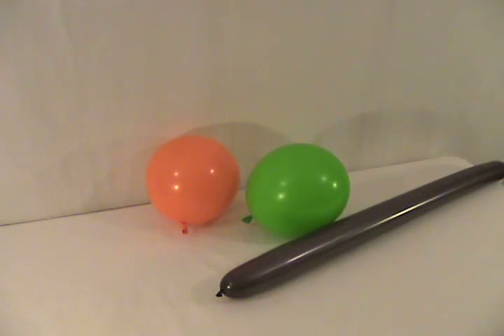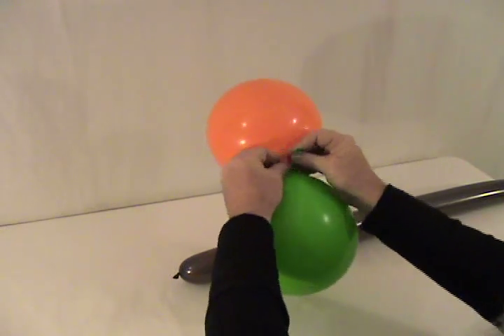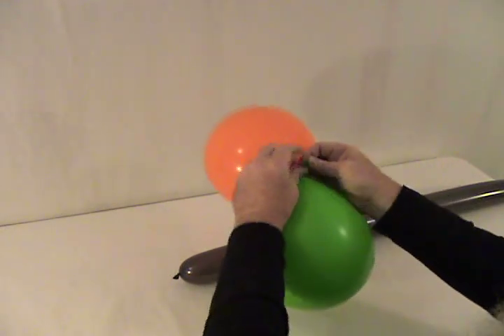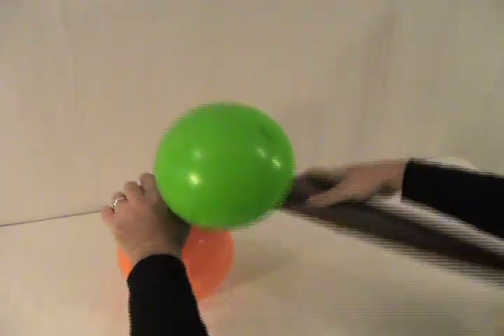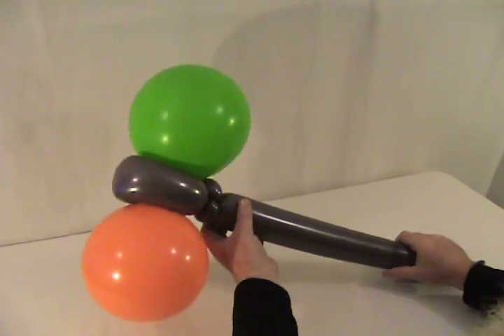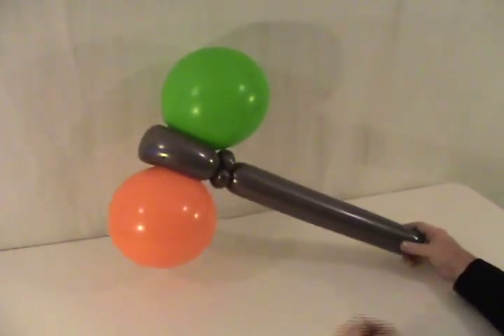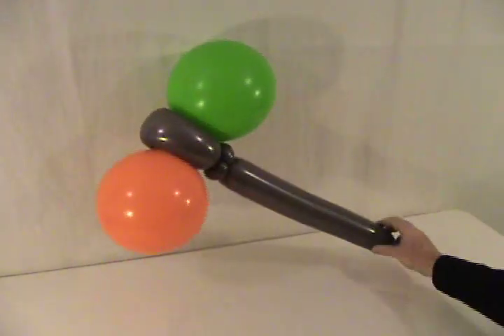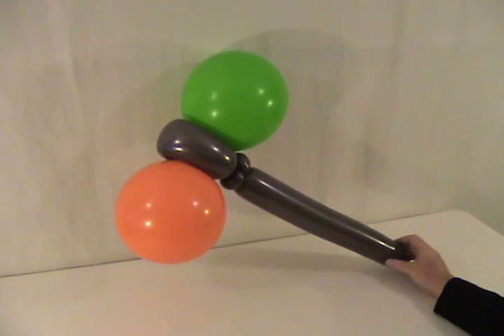Learn how to make a balloon animal Hammer using balloon twisting version 2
Learn how to make a balloon animal Hammer using balloon twisting version 2 in this video from my "The Good, the Bad, and the Twisted" DVD. This second version of the super popular balloon hammer uses 2 round balloons instead of 1 to add an extra color and make the hammer a bit fancier. It's still fast, easy, and a "hit" whenever you make it.

Click the links below to check out prints and other products featuring balloon art, wildlife, and nature photos: